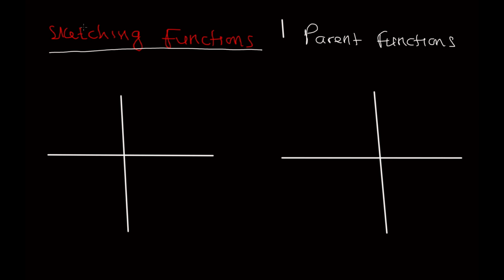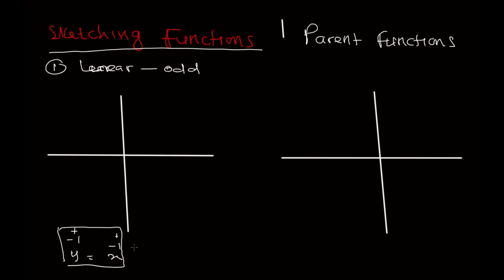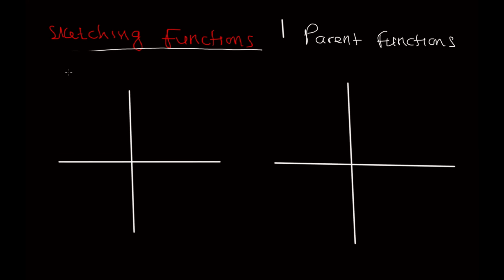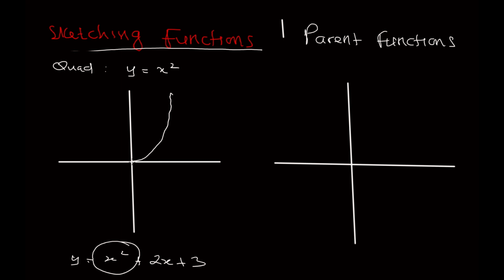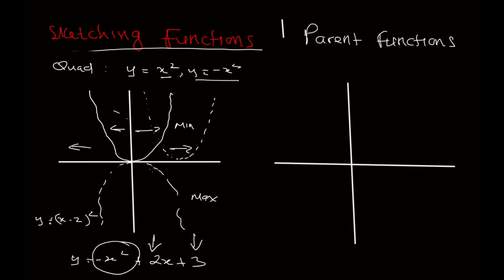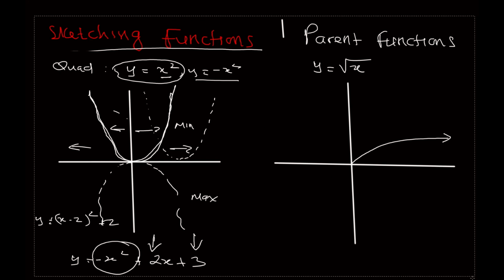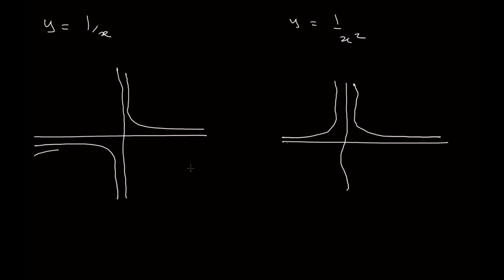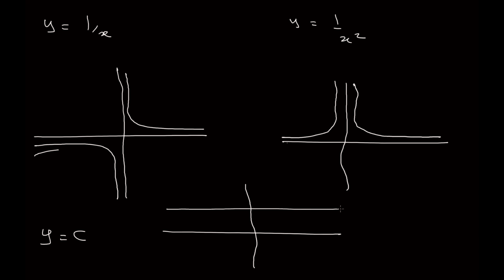013c Step by Step - PreCalculus - Functions - Parent Functions